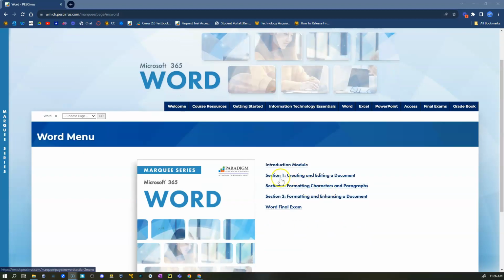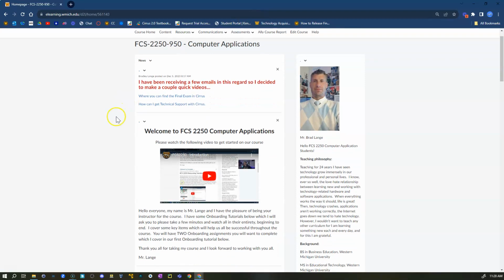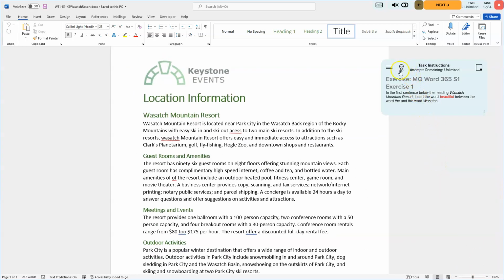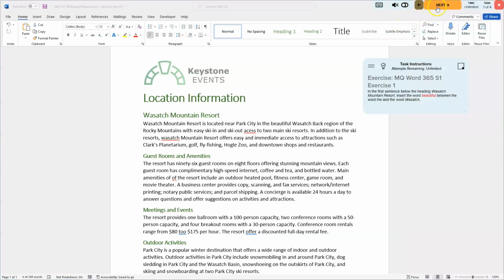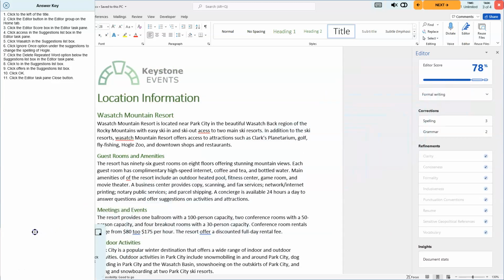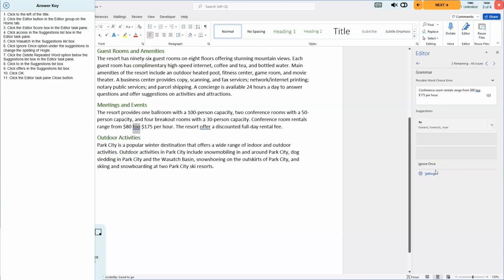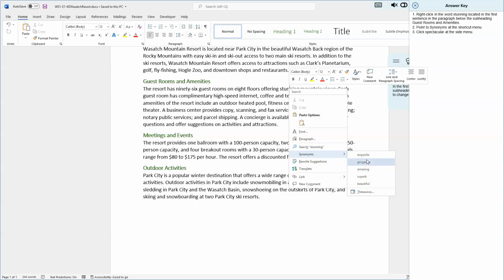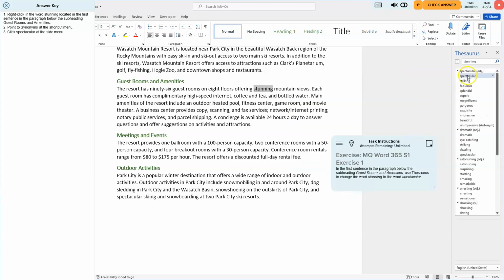Word Section 1 - Exercise 1